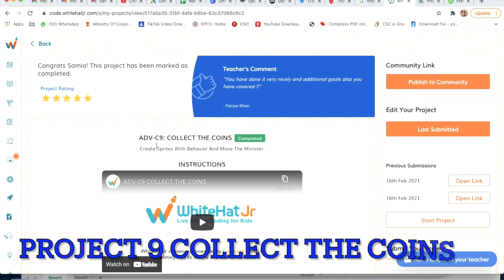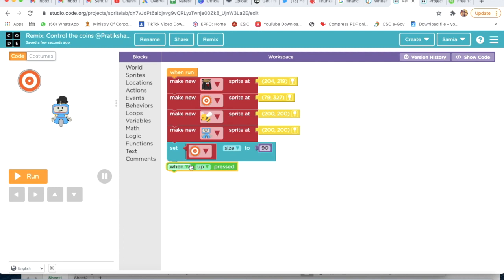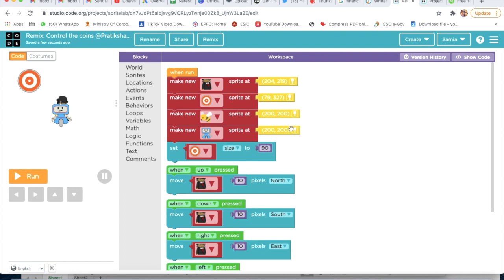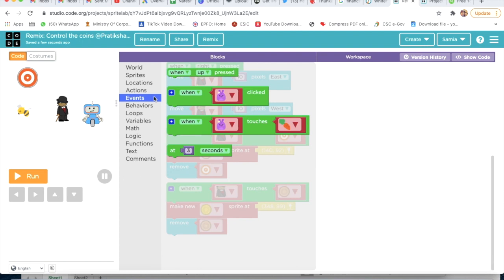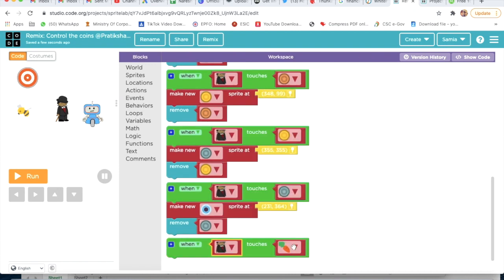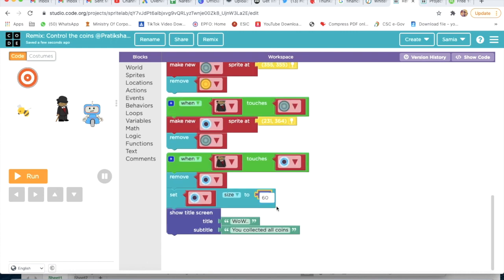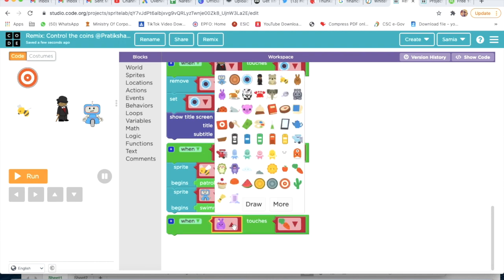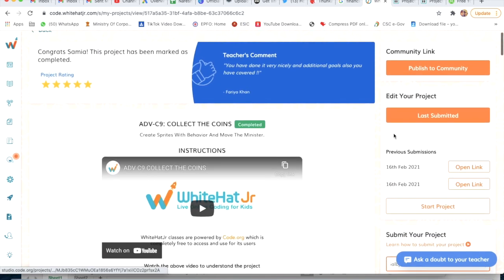🔴 WhiteHat Jr [Live 1:1 Online Coding Classes] How to Complete the Project of ADV C9 COLLECT COINS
In Class 9, you learned to use a while loop and write more efficient code to solve a problem.

In this project, you will apply what you have learned in the class to achieve the following goals:

Main Goal
Create sprites with behavior and move the minister.
Additional Goal 1
Make all coins visible using a touch event.
Additional Goal 2
Display the message after collecting all the coins.
STORY:
Augustus was a famous Roman Emperor and the first coin collector. He already had a huge collection of old and exotic coins. Every few years, he would command his minister to go around the country and collect different types of coins to add to his collection.